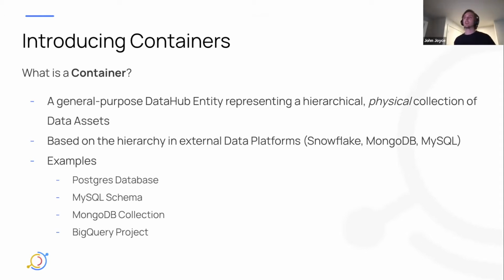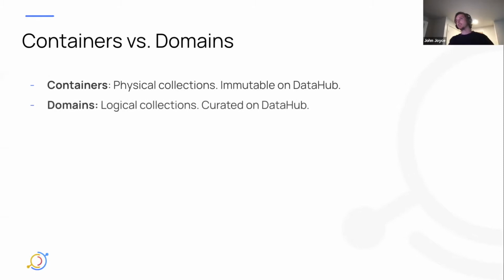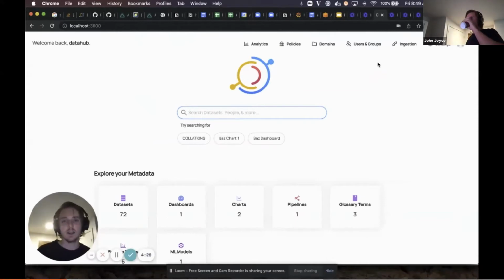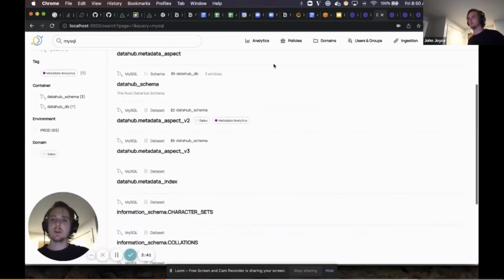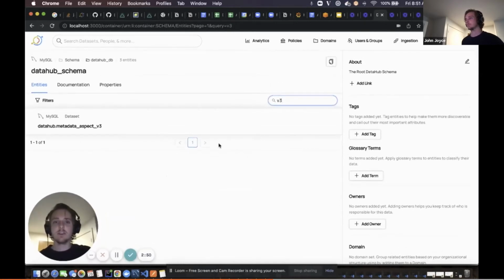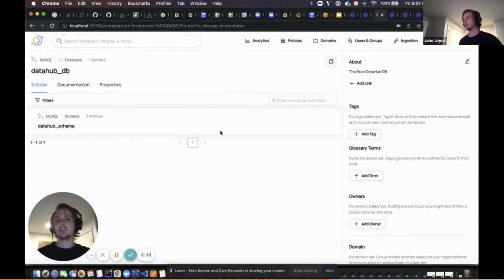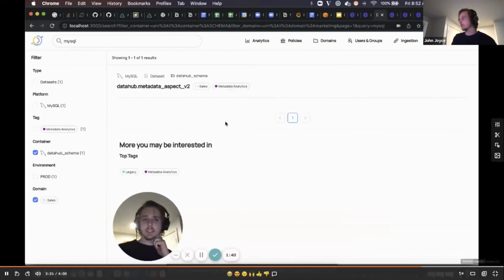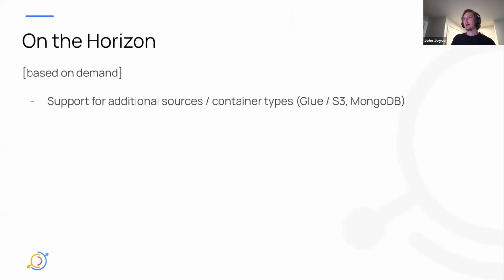Data Containers are Here!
John Joyce (Acryl Data) gives an overview and demo of Data Containers in DataHub during the January Town Hall.